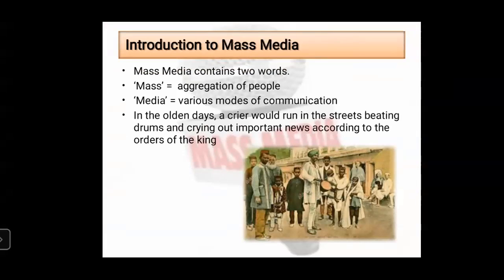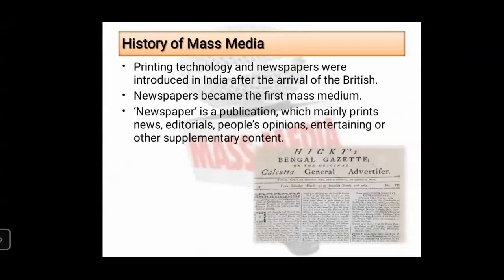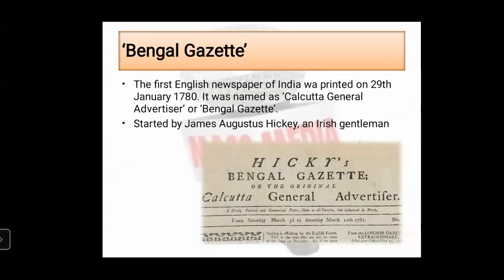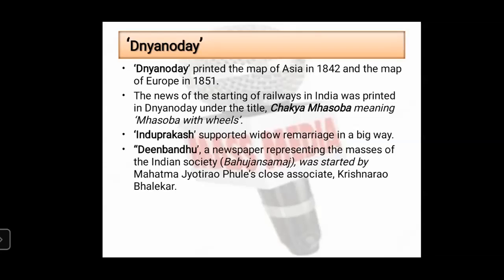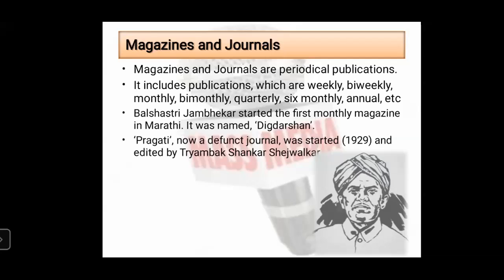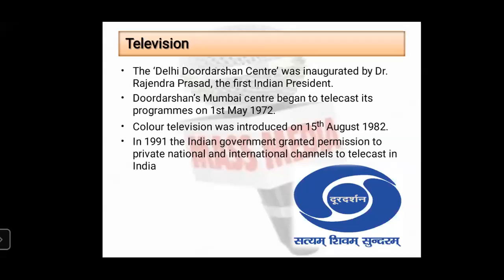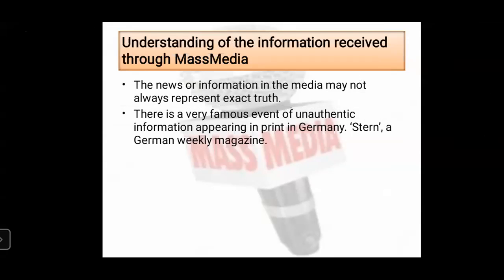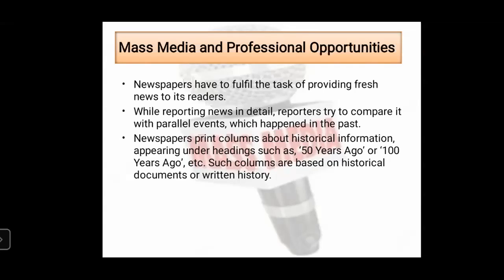Mass Media and History//Sub-History//By Sneha Singh//bmc edu eng std 10